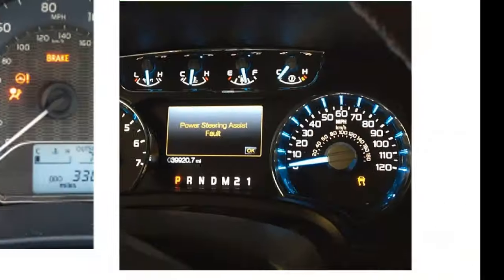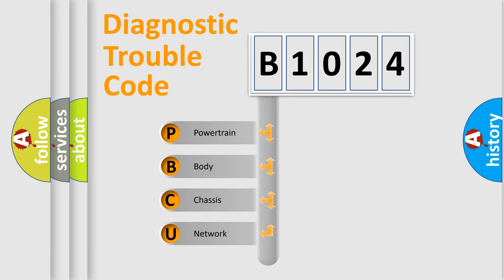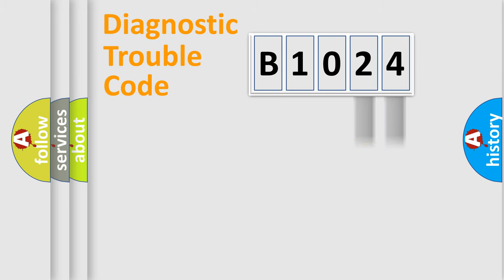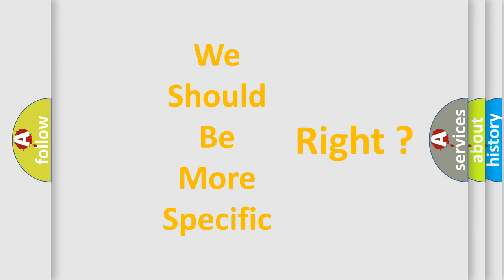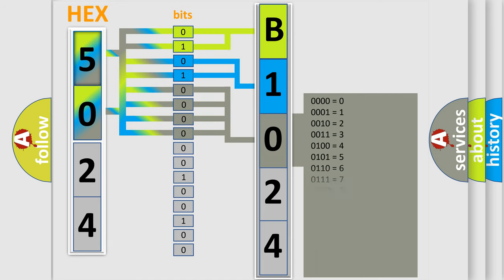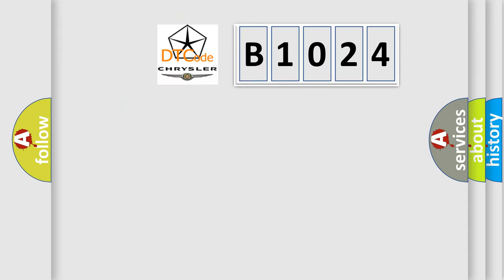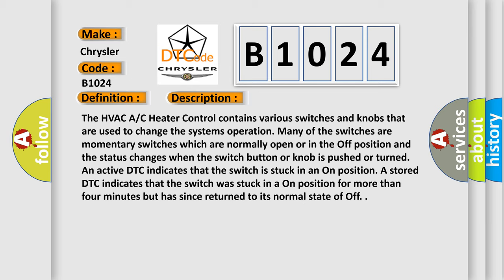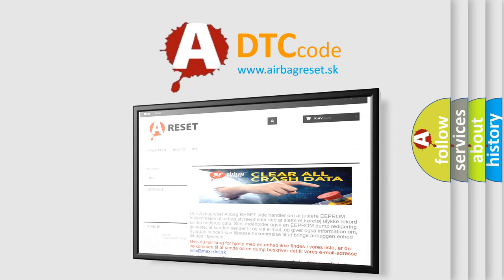DTC Chrysler B1024 Short Explanation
Contents:
0:21 Basic DTC analysis according to OBD2 protocol standard.
1:48 Insight into programming
2:58 A diagnostically understandable description of the Diagnostic Trouble Code
3:05 Basic error definition

Make:
Chrysler
Code:
B1024
Definition:
Blower Speed Down Switch Request Input Circuit or Performance
Description:
The HVAC A or C Heater Control contains various switches and knobs that are used to change the systems operation. Many of the switches are momentary switches which are normally open or in the Off position and the status changes when the switch button or knob is pushed or turned. An active DTC indicates that the switch is stuck in an On position. A stored DTC indicates that the switch was stuck in a On position for more than four minutes but has since returned to its normal state of Off.